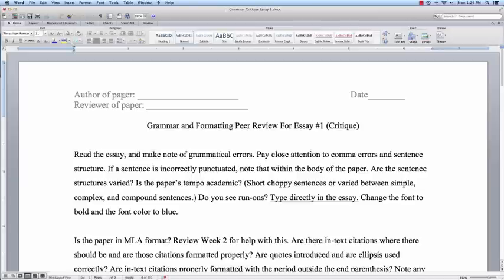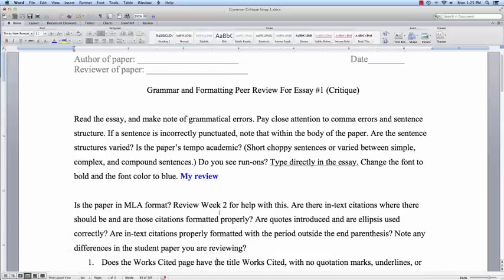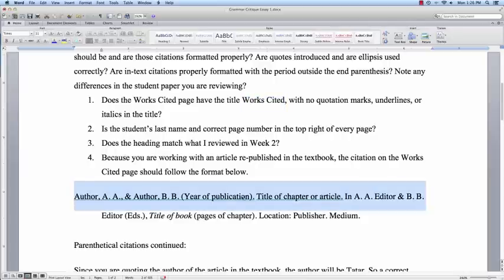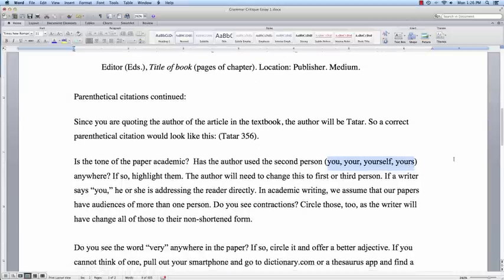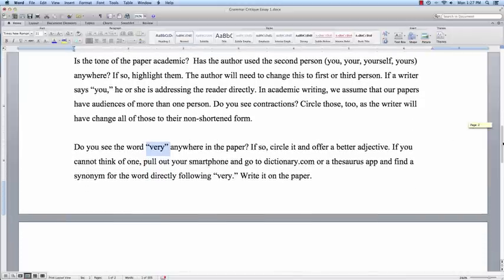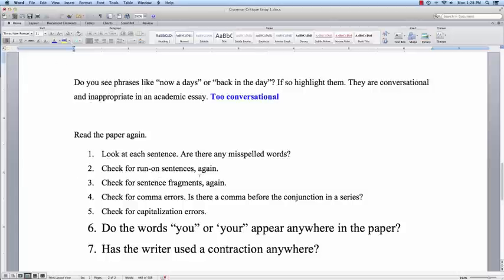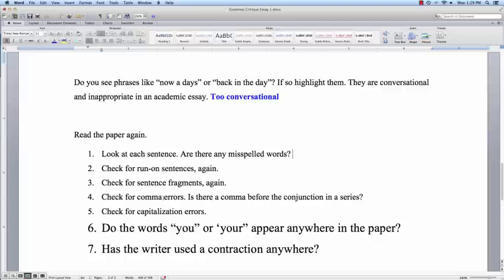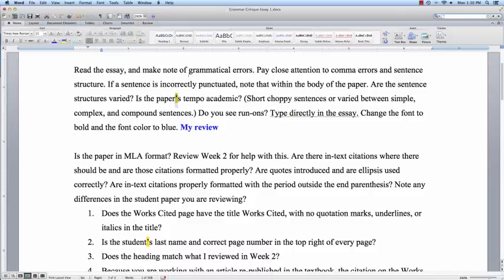Grammar Review How To